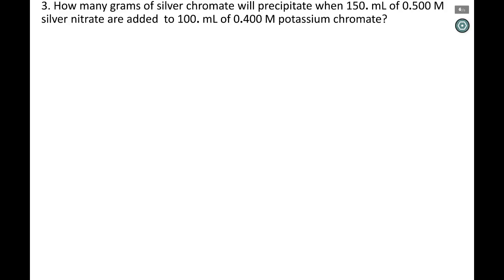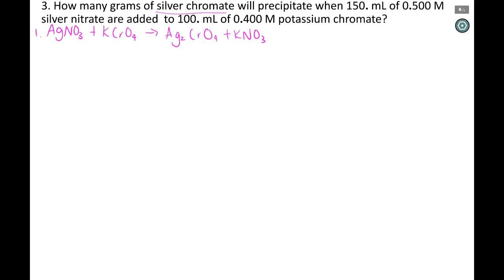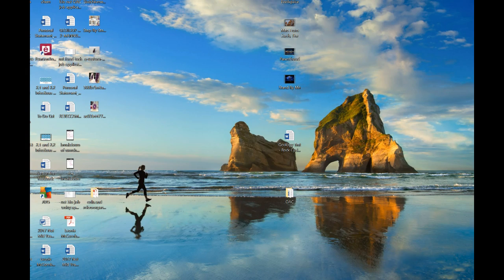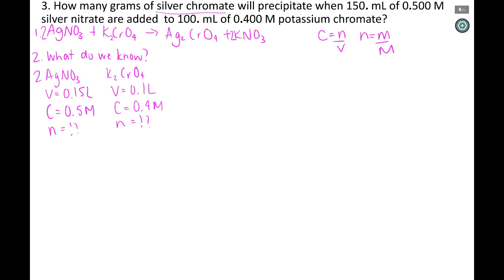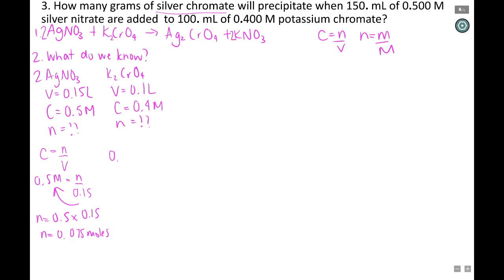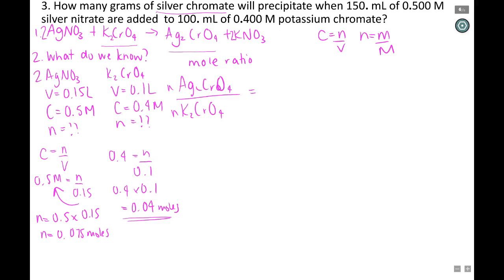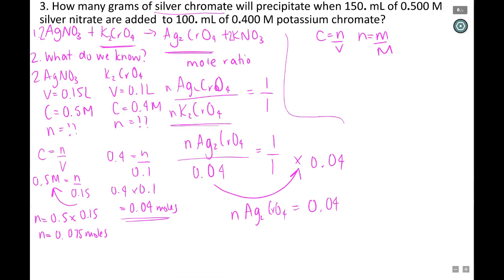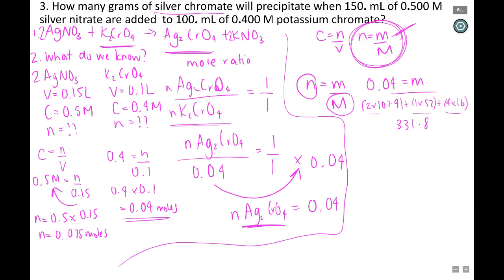Stoichiometry - calculating moles using mole ratios